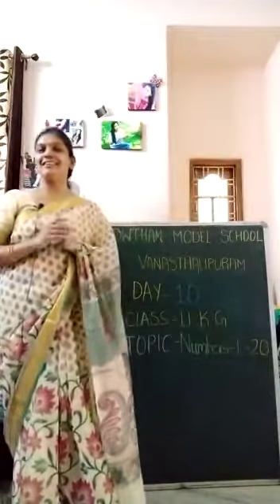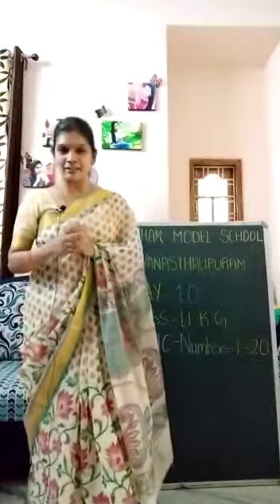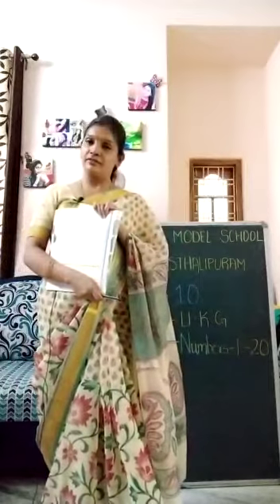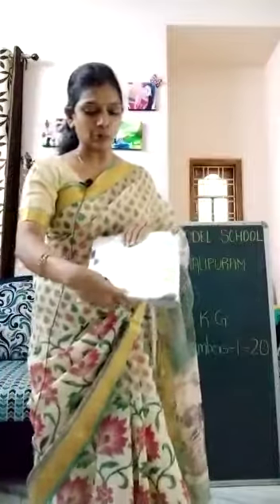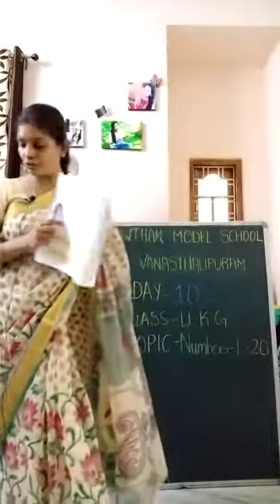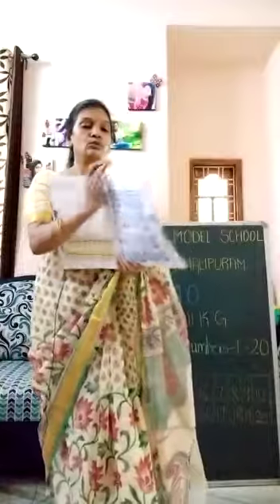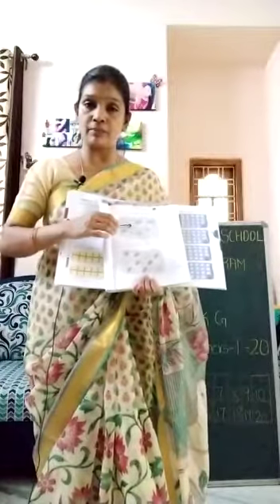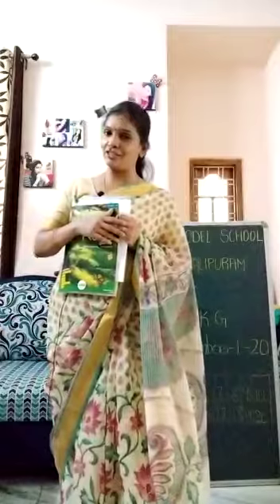Day 10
Class:UKG